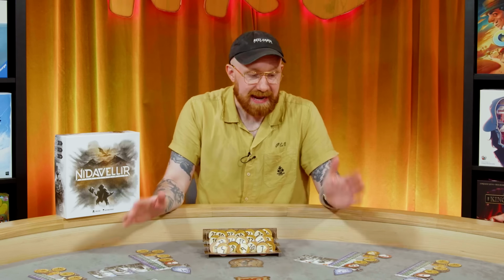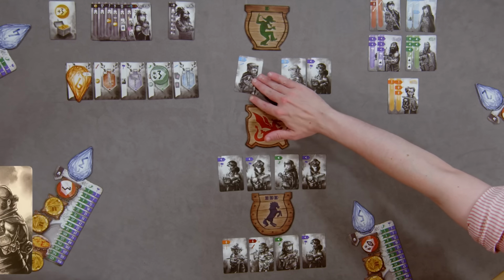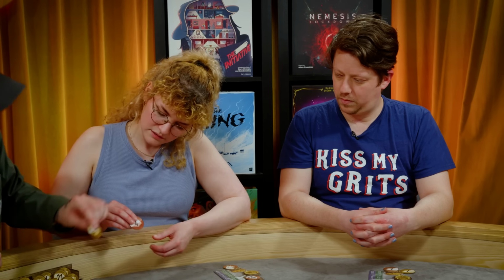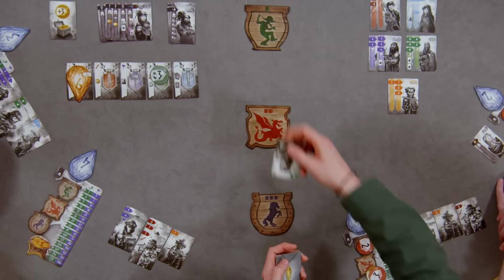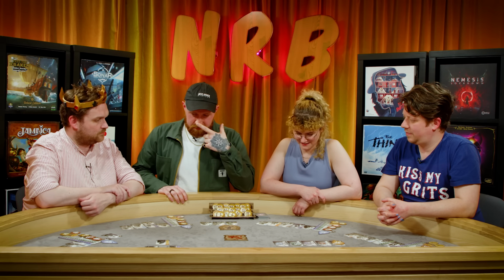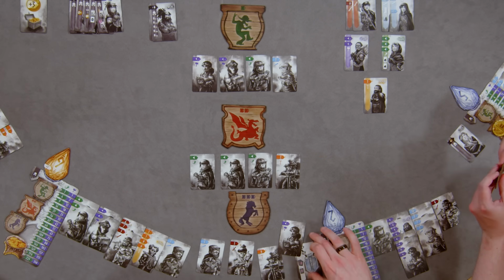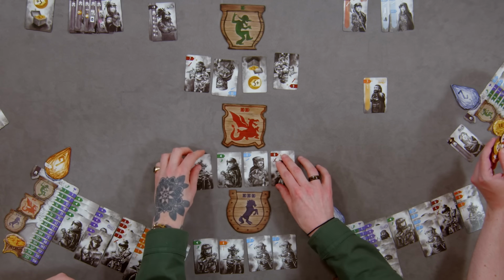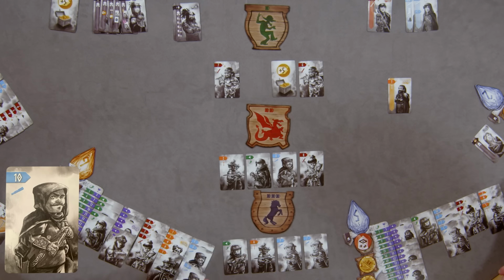Let's Play NIDAVELLIR | Board Game Club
Nidavellir is currently on backorder with Zatu, but if you wanted to grab it or any other board games then use this link and NRB receives a kickback from every purchase!

to stay up to date on upcoming board games courtesy of the channel's own DAN 'THE TRUTH' LAYTON.

Our gorgeous board game table was custom built by GeekNSon.

We appreciate the comments and opinions our viewers provide. Do note that all comments are subject to YouTube auto-moderation and manual moderation review. We encourage opinions and discussion, but harassment, hate speech, bullying and other abusive posts will not be tolerated. Decisions on comment removal are made by the Community Manager.